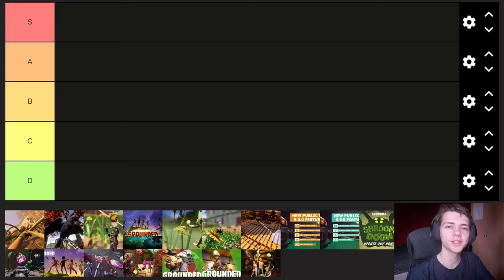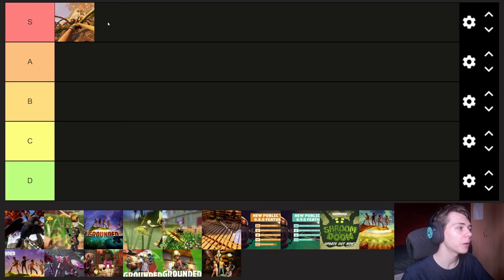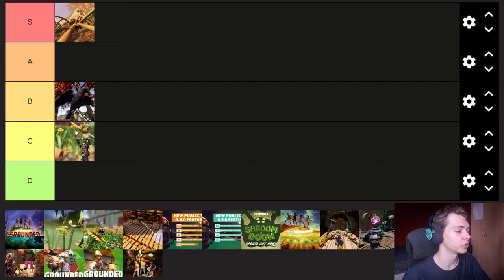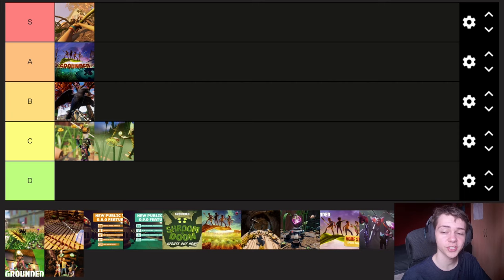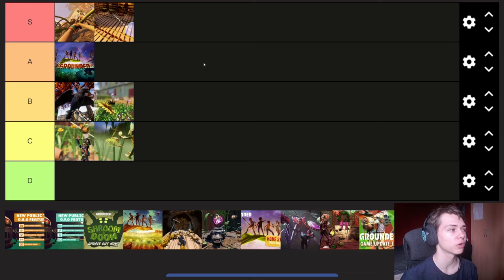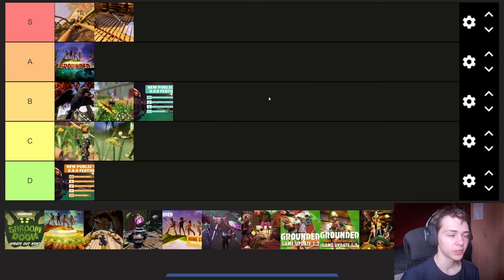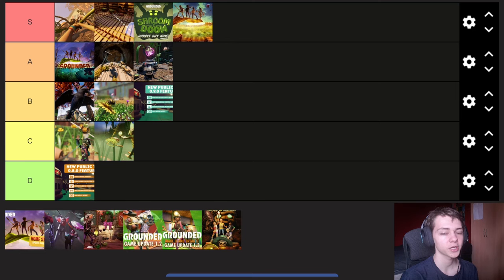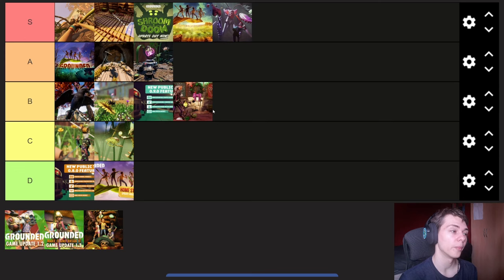Grounded Updates Tier List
In this video I rank every update ever made in Grounded from 0.1 all the way to 1.4.